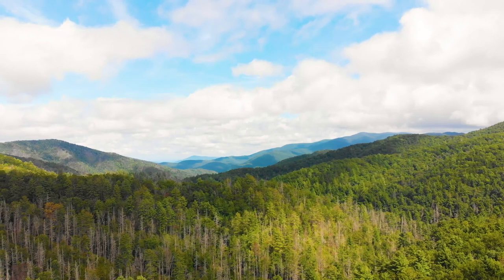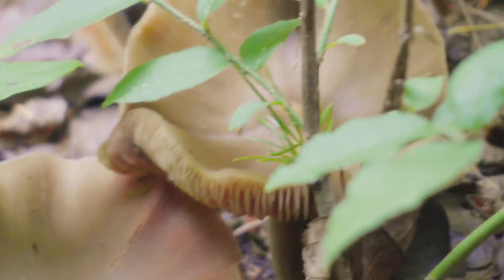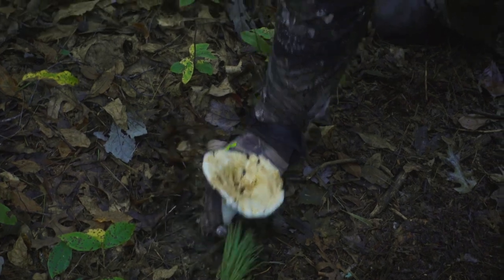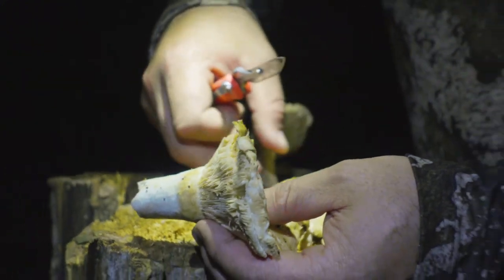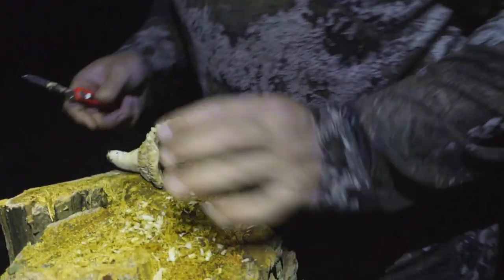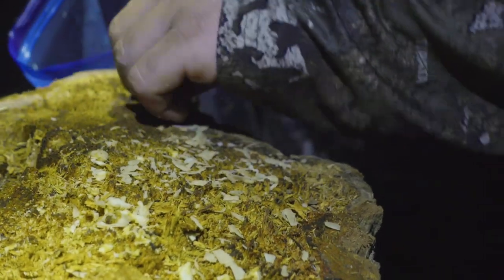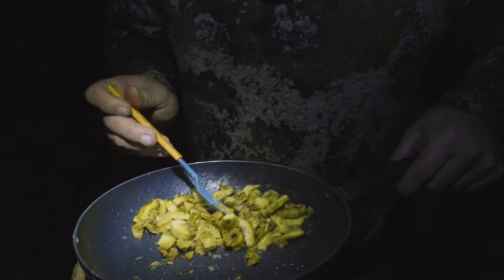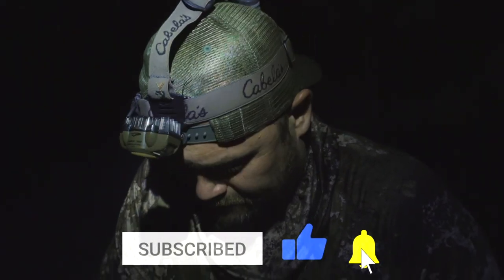HOW TO Cook Wild Russula Mushrooms | Harvest & Cook | EP. 007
Wild Russula Mushrooms | Harvest & Cook | EP. 007

Have you ever been out hiking in the woods and looked down at a mushroom and thought to yourself, "Can I eat that? Will that make me go all Super Mario?" Well in this video I answer that question for you! I found some wild short stemmed russula mushrooms while black bear hunting in the Northern Georgia Mountains and cooked them up! They did not disappoint! If you ever find yourself in the Northern Georgia Mountains, be on the look out for some wild russula mushrooms!

WILD RUSSULA MUSHROOMS!

0:00 - Video Indtroduction/Dedication
0:21 - Introduction
0:56 - Mushroom Gathering
2:17 - Prep those Shrooms!
4:57 - Cook those Shrooms!
8:07 - Taste Test!
9:14 - Video Wrap Up